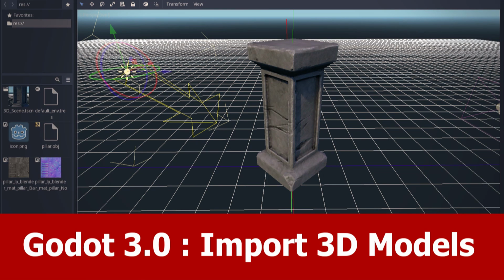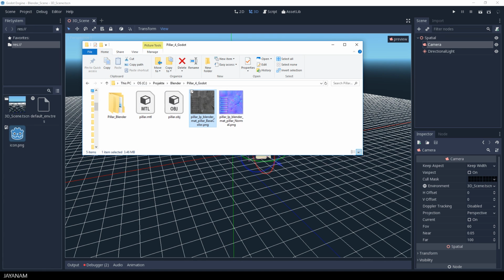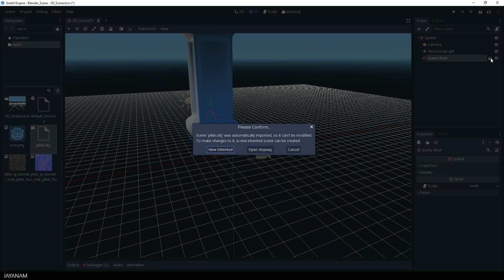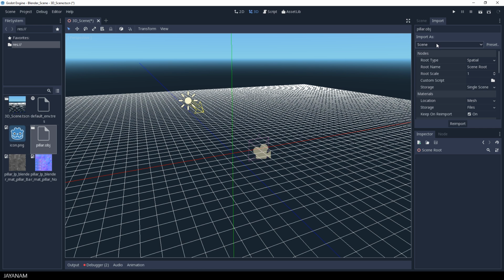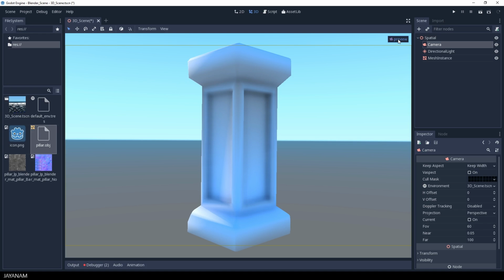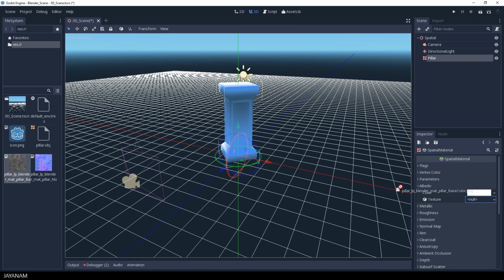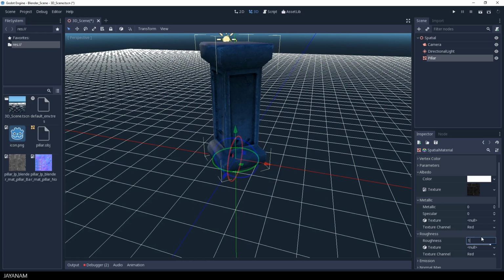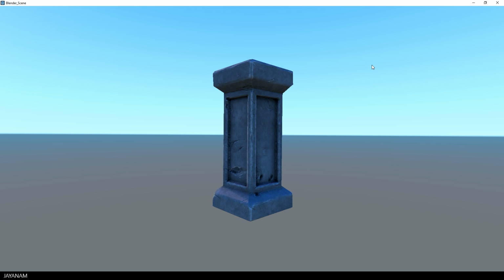Godot Tutorial : Import 3D Models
In this Godot tutorial I show you how to import 3d models with PBR textures as obj and MeshInstance.